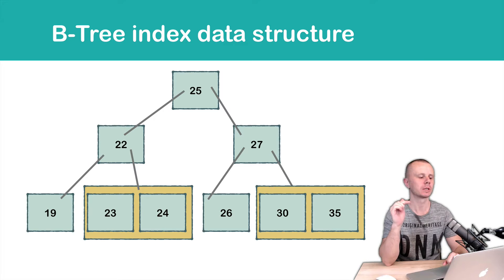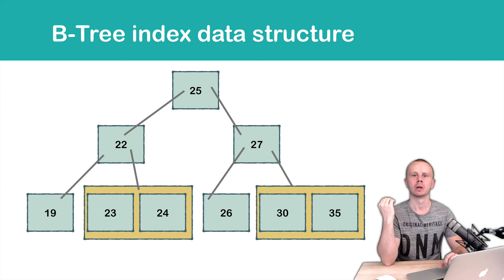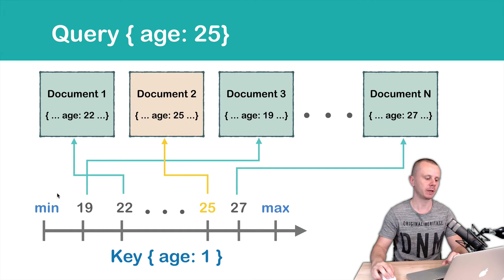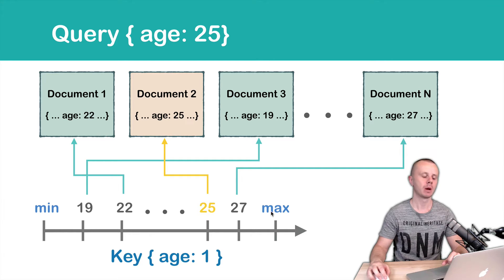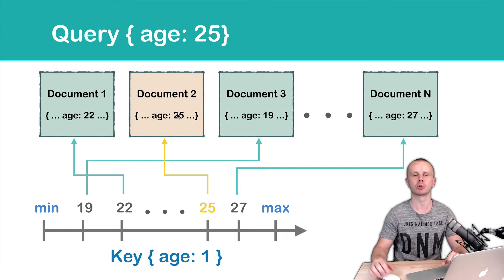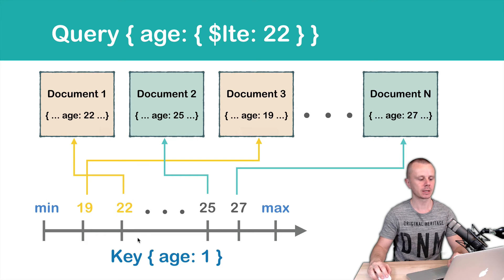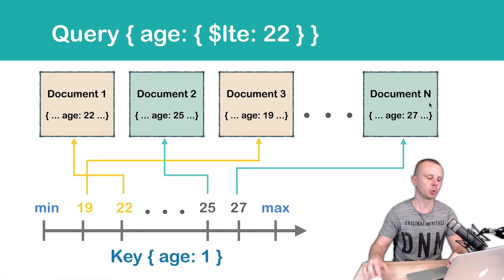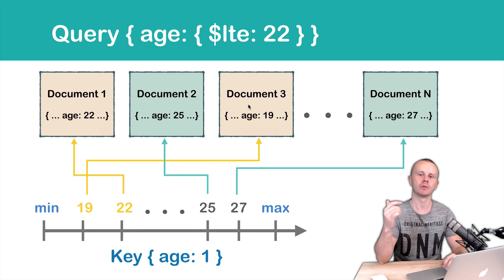04 MongoDB Indexing - B-Tree and how index works